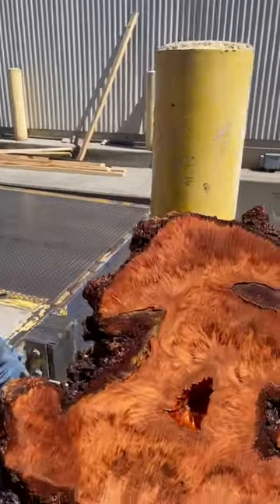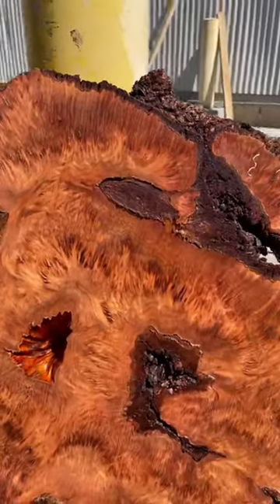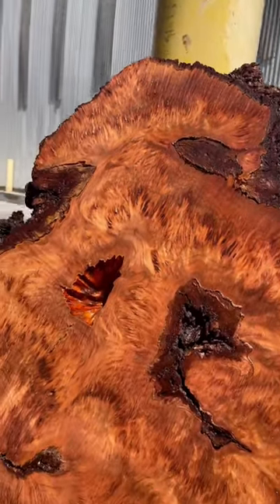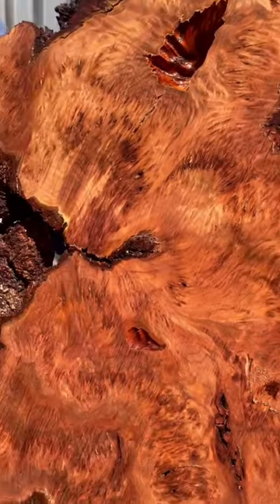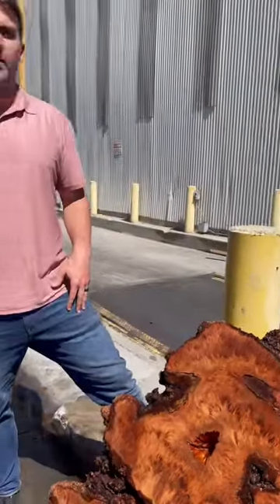Willow Burl Wood Slab